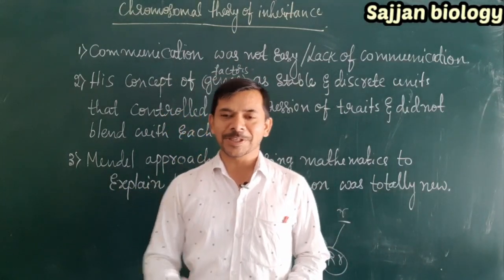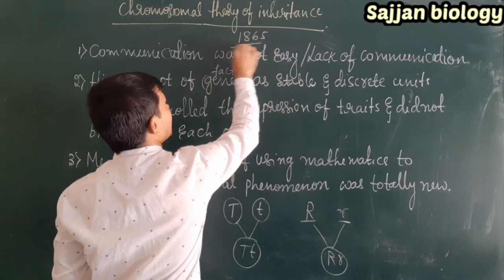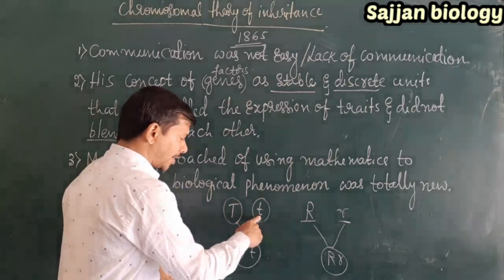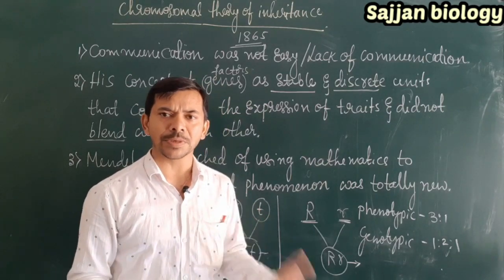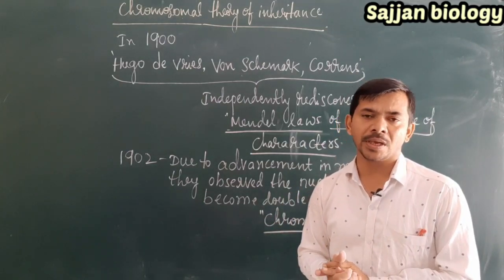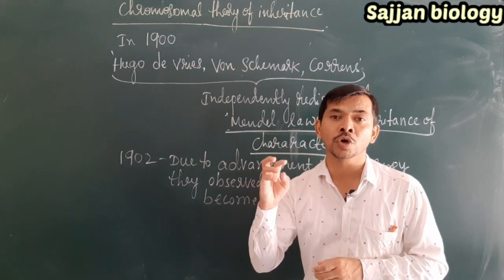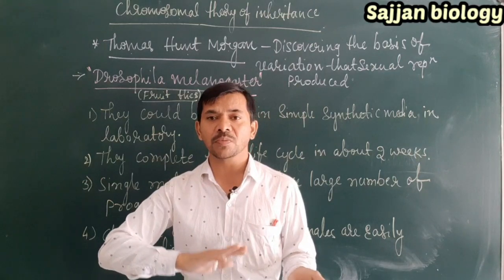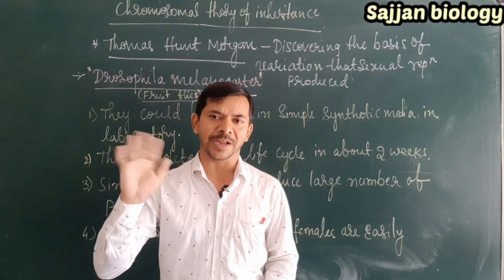Chromosomal theory of inheritance/part 5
chromosomaltheoryofinheritance # Here discussed about rediscovery of mendel's laws of inheritance.